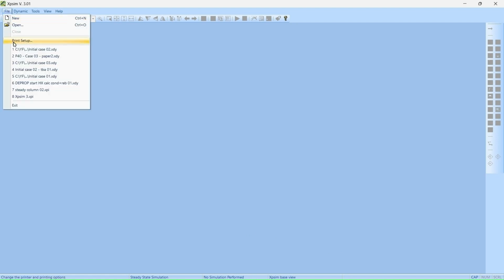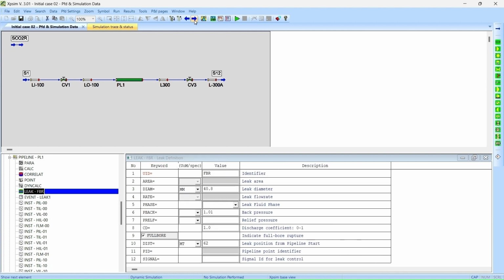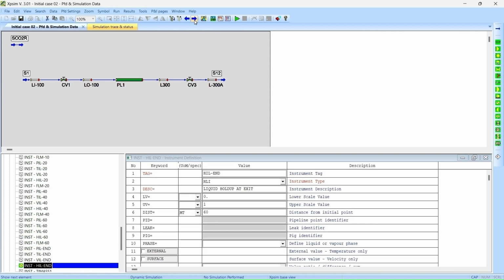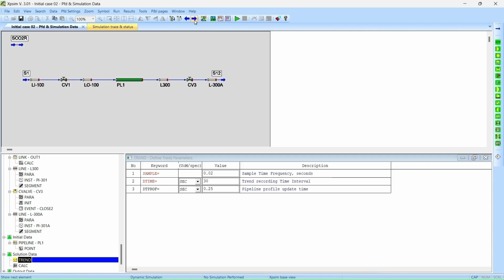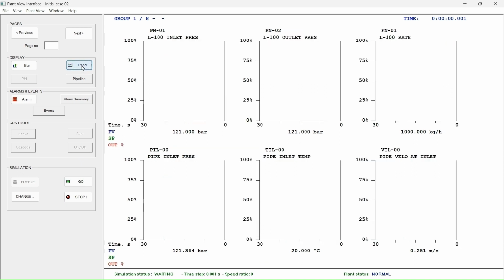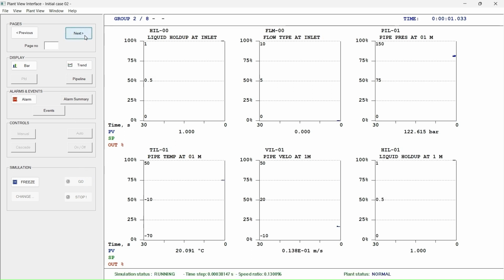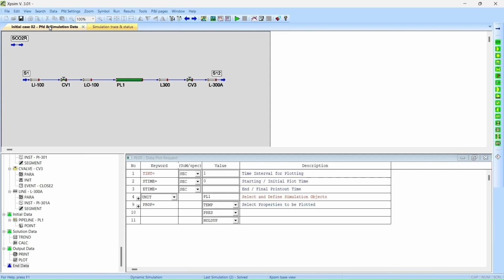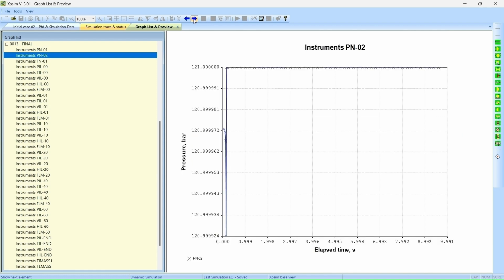CO2 full bore rupture Xpsim simulation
This video shows the simulation of the depressurization of CO2-N2 mixture in a pipe following a full-bore rupture.
This case is derived from the following article:
Munkejord S.T., Deng H., Austegard A., Hammer M., Aasen A., Skarsvåg H. L., 2021, Depressurization of CO2-N2 and CO2-He in a pipe: Experiments and modelling of pressure and temperature dynamics, International Journal of Greenhouse Gas Control, 2021, 103361.
Experimental work was performed at the ECCSEL facility. ECCSEL is the European Research Infrastructure for CO2 Capture, Utilisation, Transport and Storage,
The experiment was made using a pipe 61.7 m long of 40.8 mm internal diameter where the fluid was initially filled at 120 barg and a temperature around 20 °C.
The depressurization is completed in a time period lower than 10 seconds.
The simulation is performed using an initial time step of 1 millisecond, the minimum time step is set at 0.0001, and the maximum value at 0.02 seconds.
This case is reproduced using Xpsim with high precision and is one remarkable proof of the capabilities of this software.